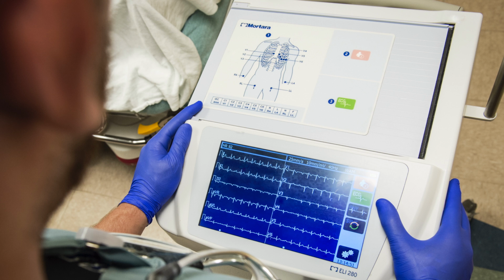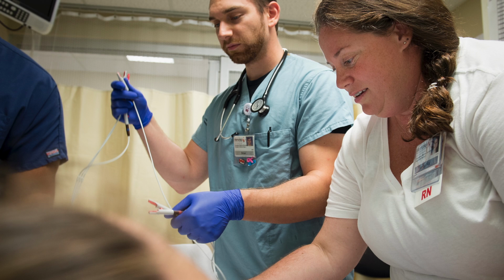MMC Named 2016 IHA Quality Excellence Achievement Award Winner — Urban Hospital Category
Memorial Medical Center was recognized for its process improvement project, “Heart Risk Stratification Model Reduces Length of Stay in an Academic Emergency Department Chest Pain Center by 40 percent.”